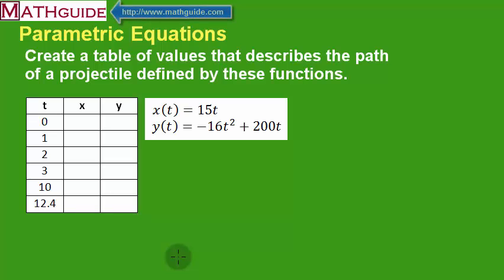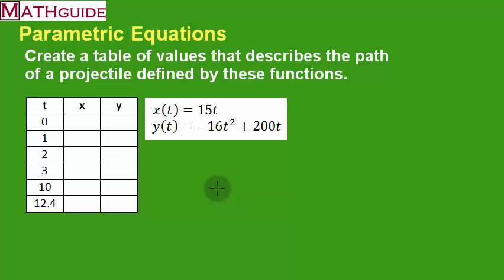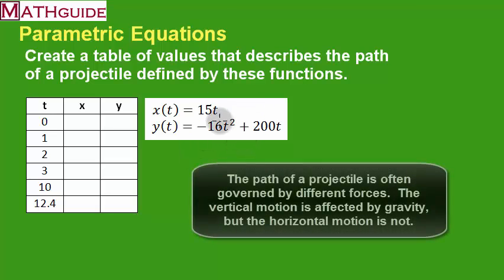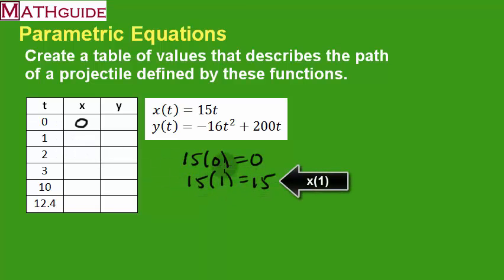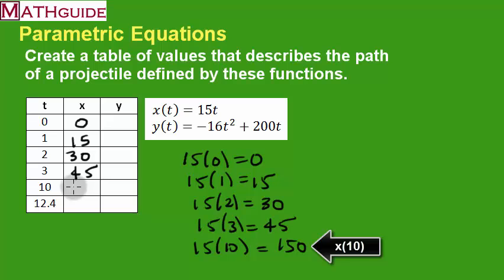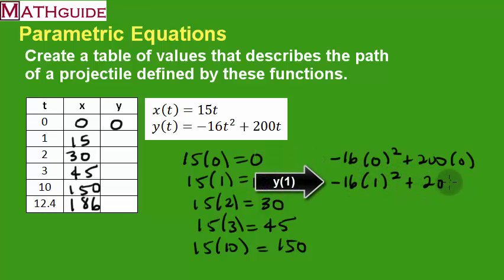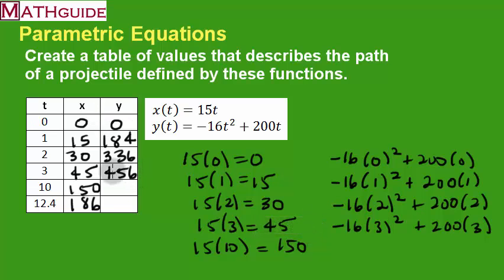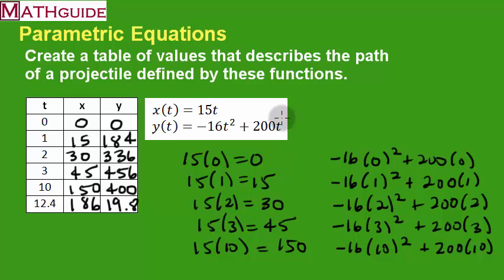Parametric Equations: Problem of the Day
This MATHguide problem of the day (POD) will demonstrate how to use parametric equations to gain ordered pairs that define the path of a projectile.